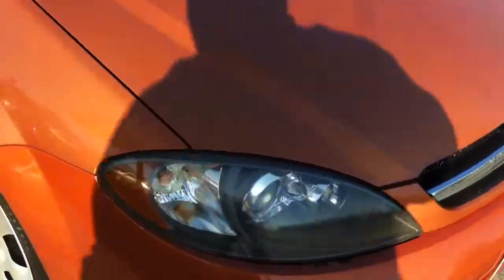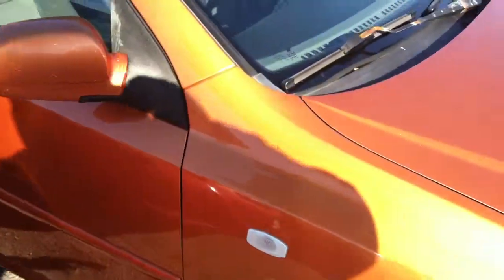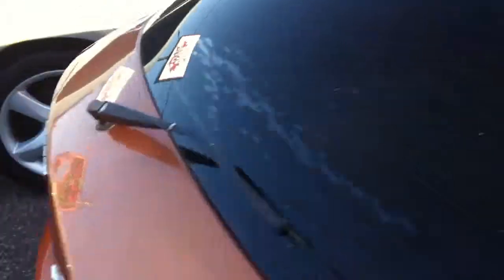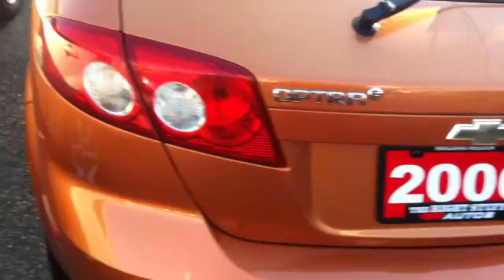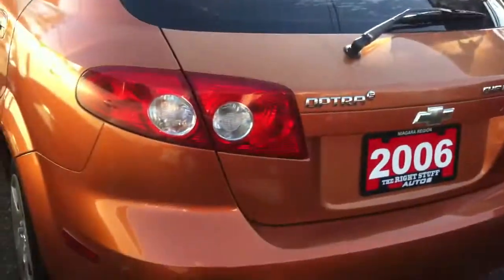2006 Chevrolet Optra 5 5dr HB LT | The Right Stuff Autos.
This is a 2006 Chevrolet Optra 5 5dr HB LT with 4-Speed A/T transmission Orange[54U,Sunset Orange] color and Black interior color.  This video is recorded and uploaded by cDemo Mobile Inspector